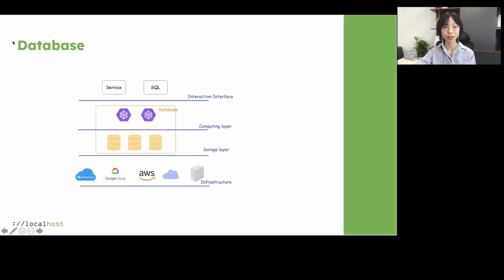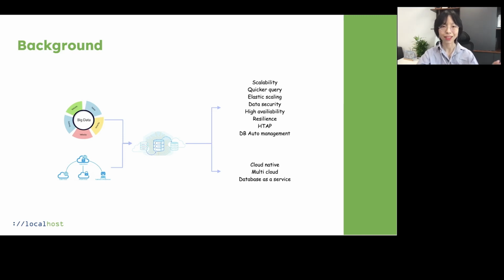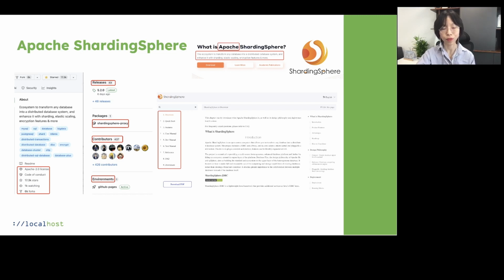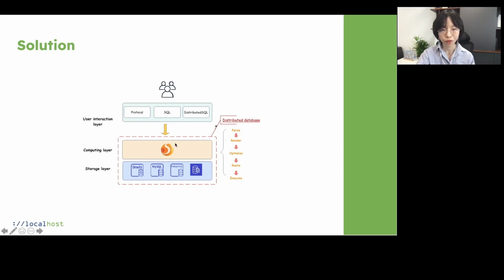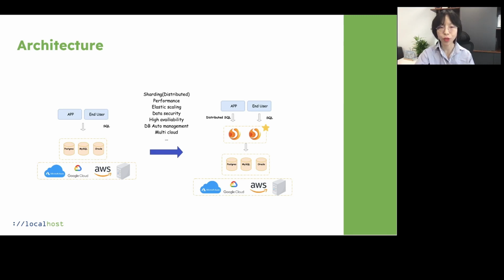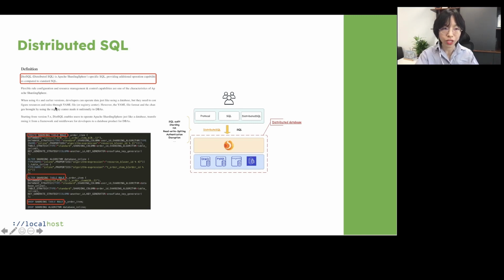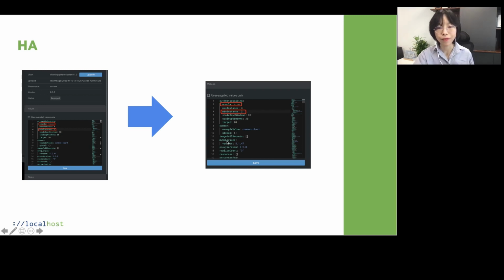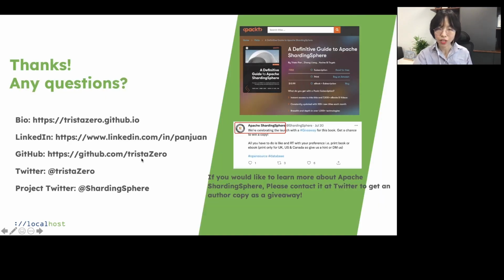How to Build a Distributed & Secure Database Ecosystem with PostgreSQL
Trista Pan is the Co-Founder & CTO of  SphereEx, she gave a talk on the above.